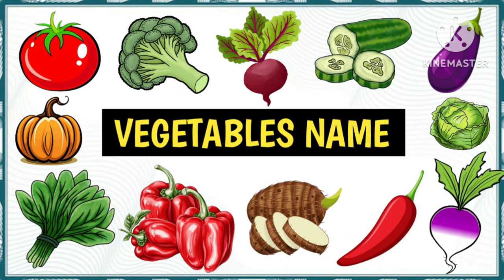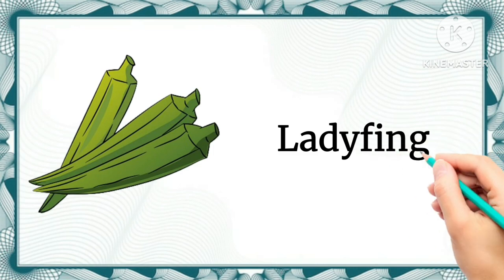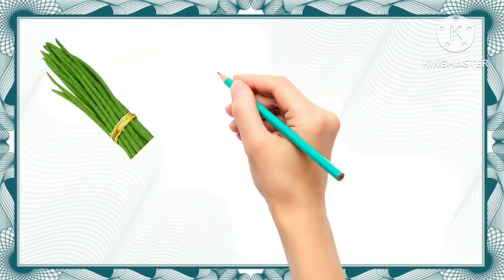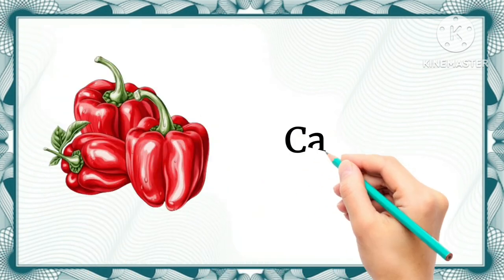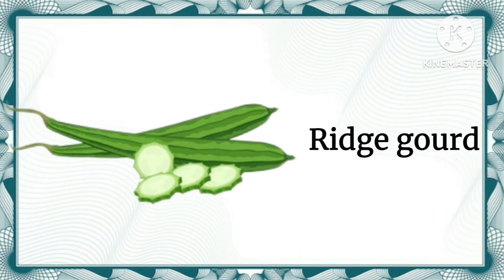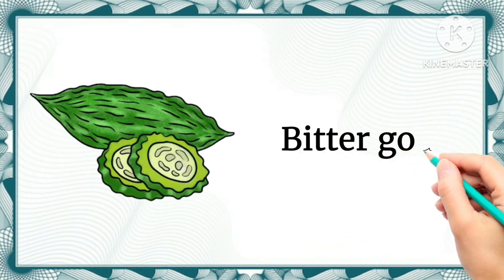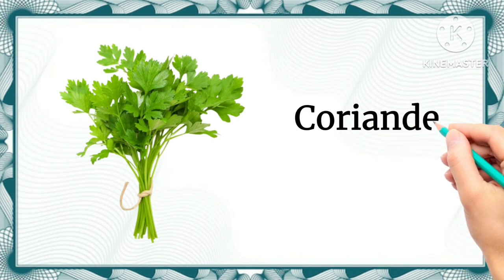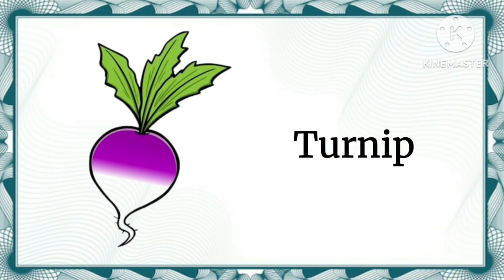Vegetables name | 30 vegetables name in english with Pictures | Name of vegetables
Hello children
In this video you will learn vegetables name in english with Pictures, after watching this video kids will learn 30 vegetables with clear pronunciation!

Vegetables Name
Vegetable Names
Name of vegetables
30 vegetables name
Sabjiyon ke naam
Sabjiyan
Vegetables vocabulary